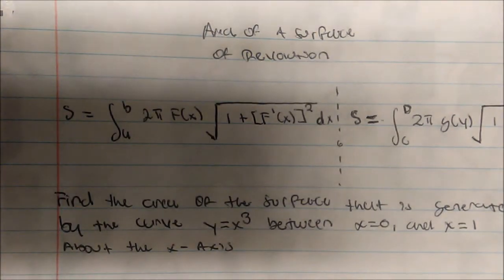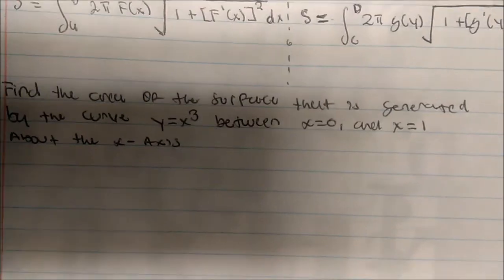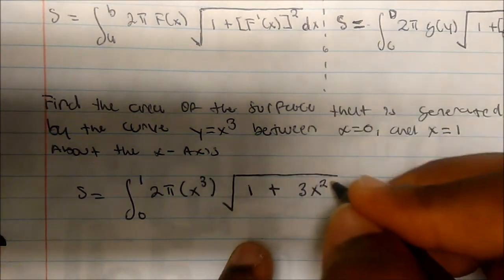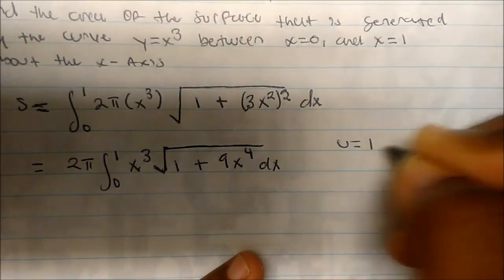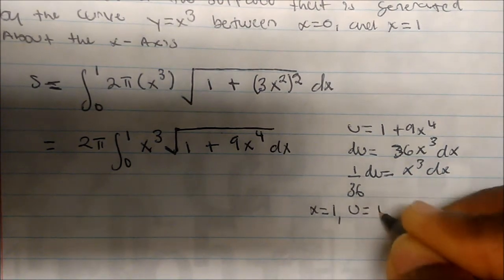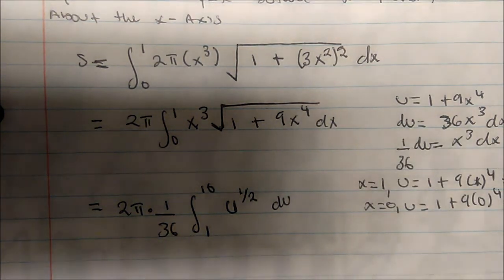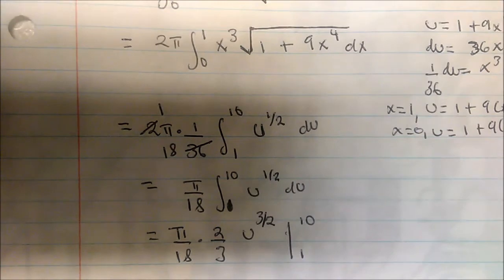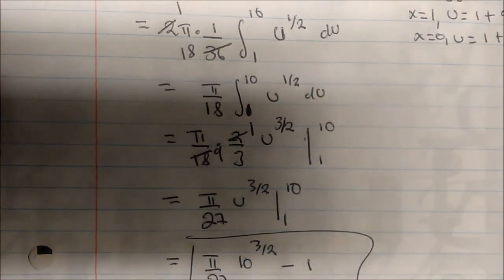Area of Surface of Revolution (Surface Area)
This video puts emphasis on finding the Surface Area of Revolution of a solid.